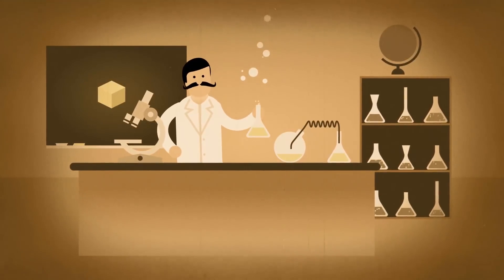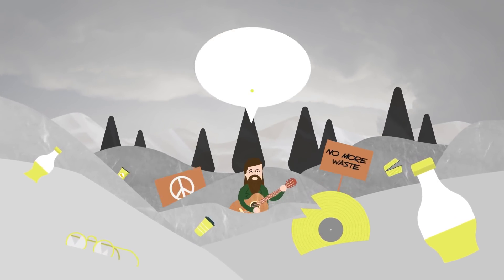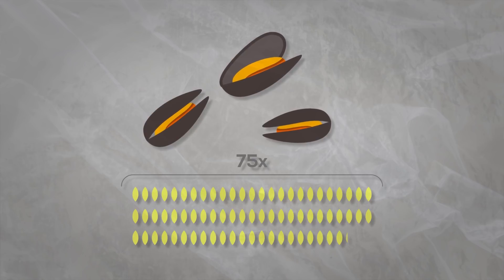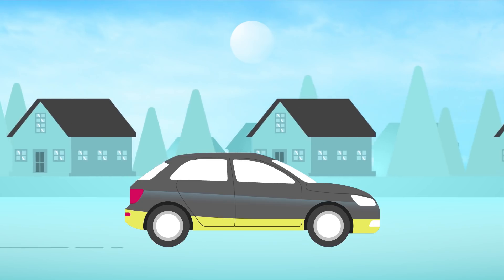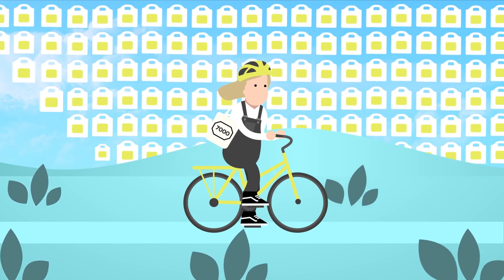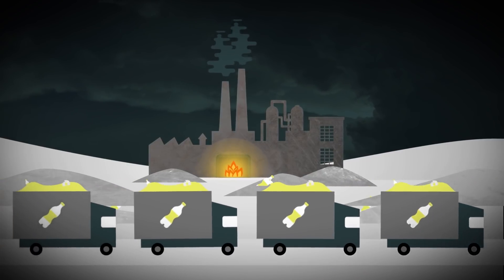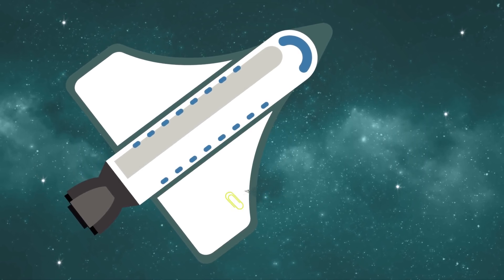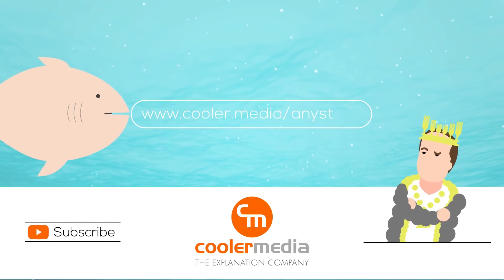Plastic Fantastic: why do we still use this material? | AnyStory made by Cooler Media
The Ocean CleanUp, Planet or Plastic en de Plastic Soup Foundation are all alternatives to reduce the plastic waste. Sometimes you might think: why do we still use plastic, we could easily live without right? But is this the case?

to download the infographic.

Timestamps:
00:00 History of plastic
0:26 The downside of plastic: waste
01:10 How to deal with plastic?